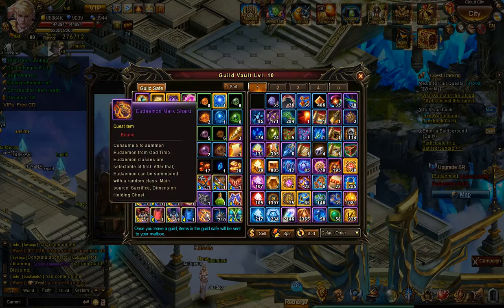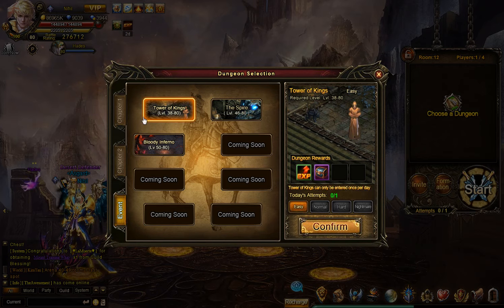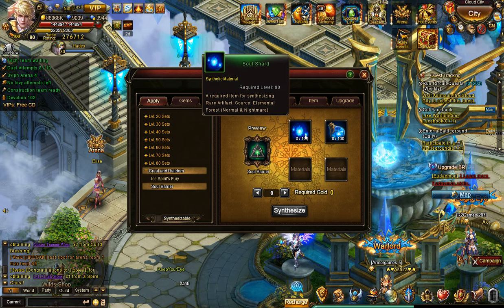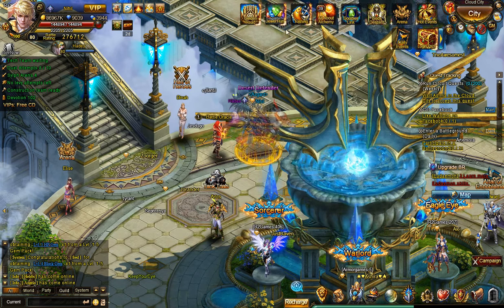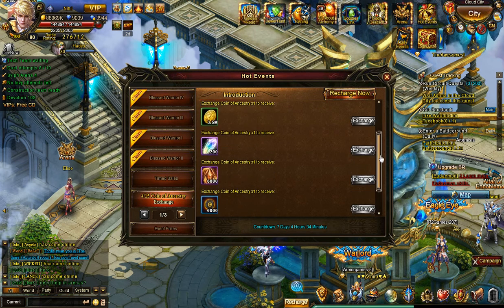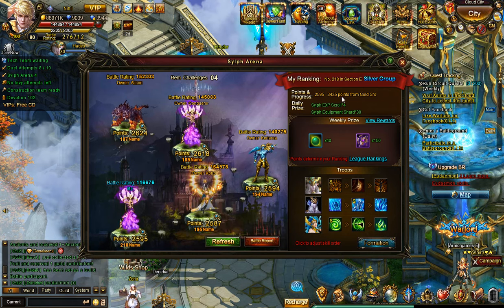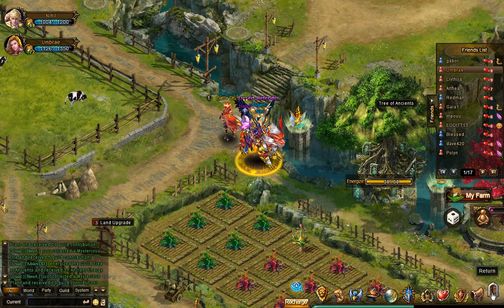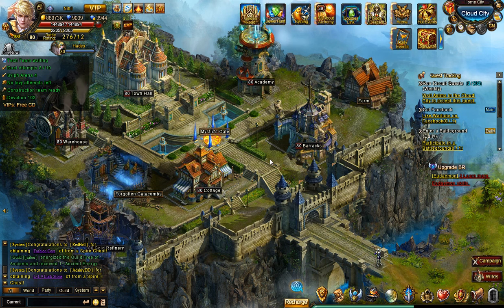Wartune Solo Adventures #38: Patch 4.0 - First Impressons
The long awaited patch has finally arrived and I take a brief look at all the new additions to the game.